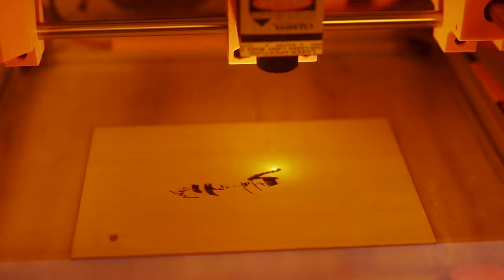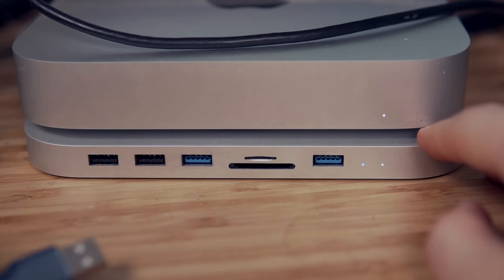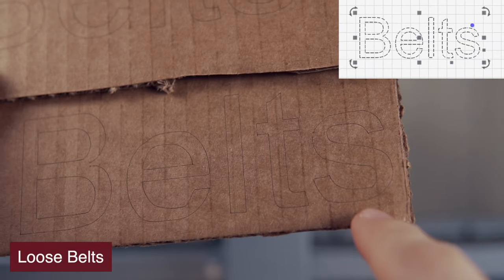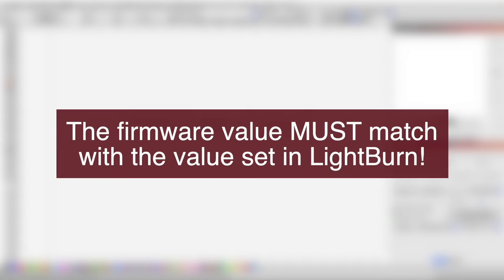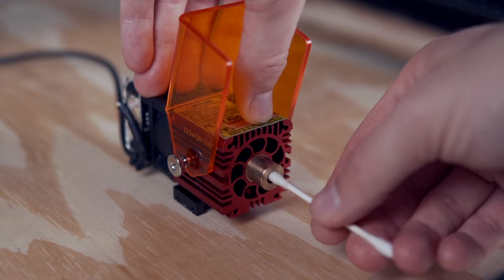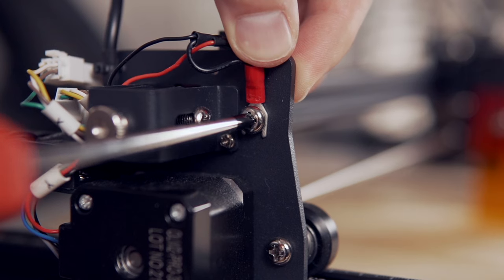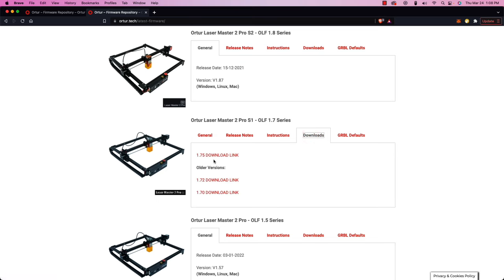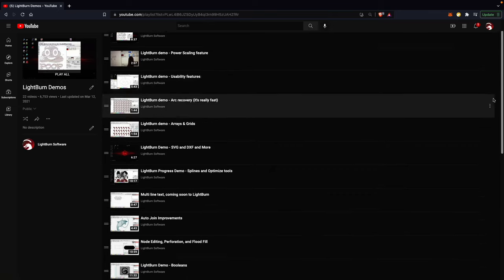Common Diode Laser Issues & How to Troubleshoot Them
In this video we will take you through the most common diode laser issues we see. The goal is to help educate you on these symptoms and to provide you with some steps to take in troubleshooting. Most of the issues covered will be laser agnostic with a couple being specific to the Ortur LM Pro 2.

Time Stamps:
0:00 - Overview
0:39 - General Connection Issues
1:44 - Power Loss & Brownout
2:26 - Loose Belts & Motor Pulleys
3:38 - Weak Laser Output
5:32 - Laser Firing During Travel
6:19 - Grounding Issues
7:24 - Ortur LM Pro 2 Flame Sensor
8:13 - Ortur LM Pro 2 Shock Sensor